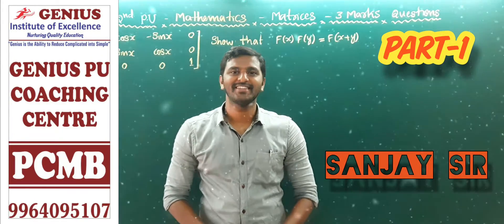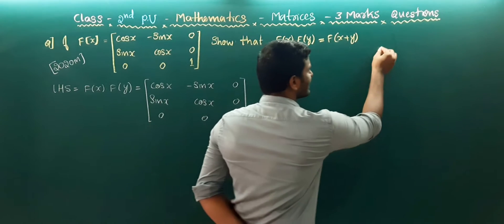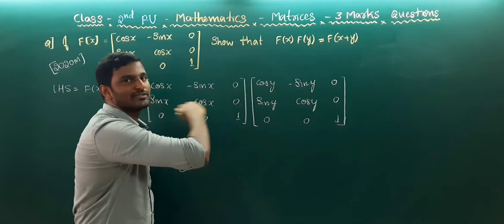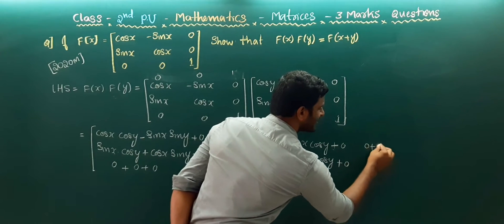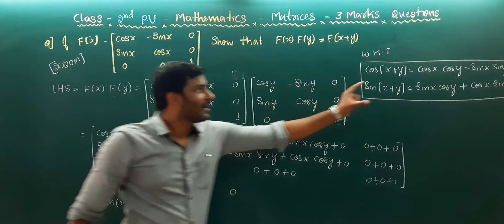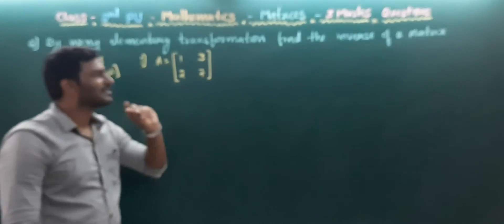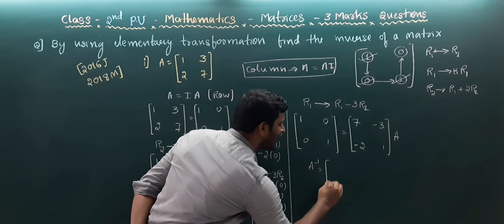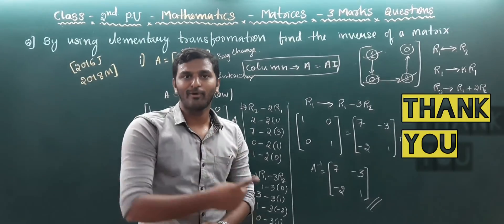MATRICES | 3 Marks very important questions with answers | GENIUS PU | MYSURU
If u want to watch my matrices 1 Mark's important questions with answer for bord exam click below link 👇